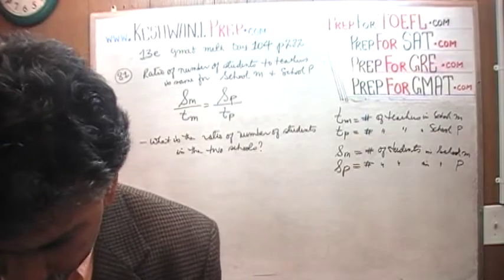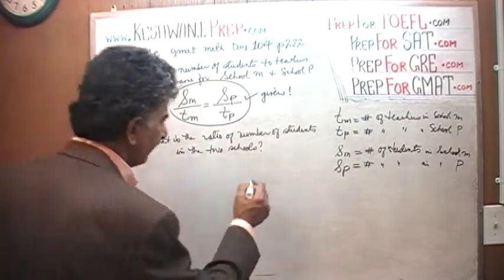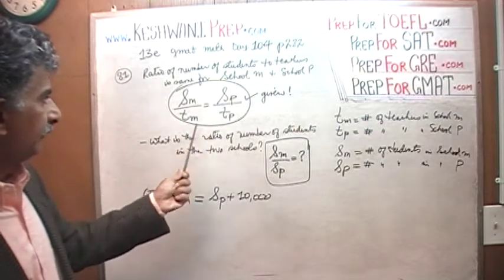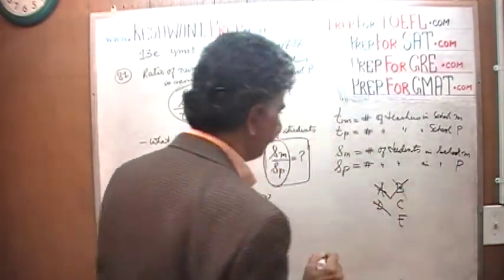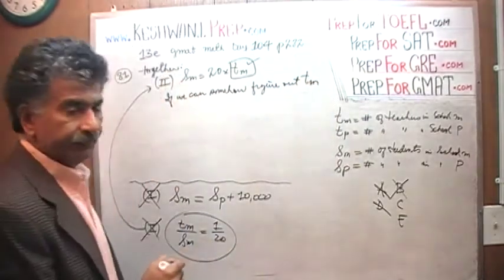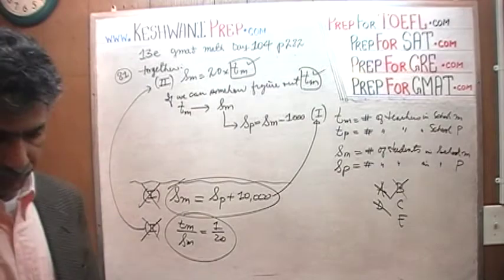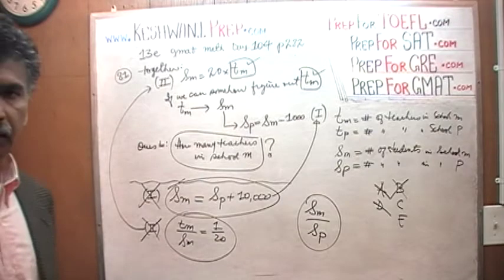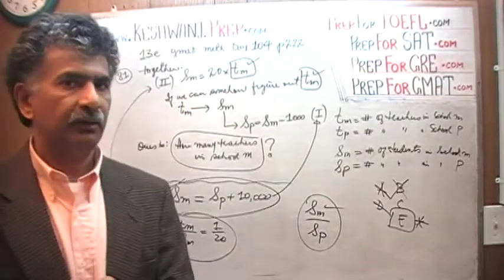GMAT Review 13th Edition, Day 104, p282, ds81, Data Sufficiency, Prep Tutor via skype GMAT, GRE, SAT